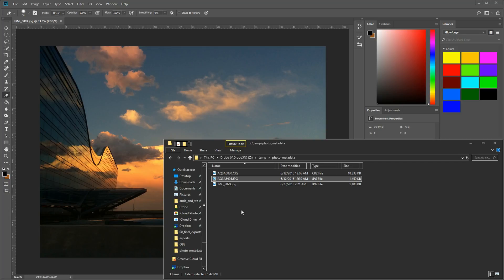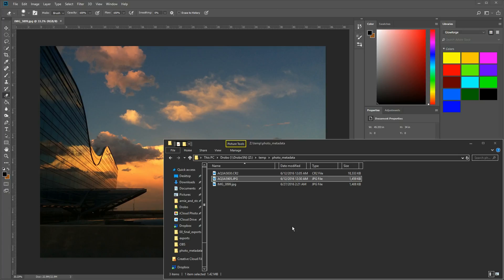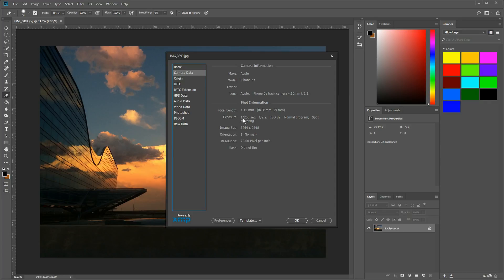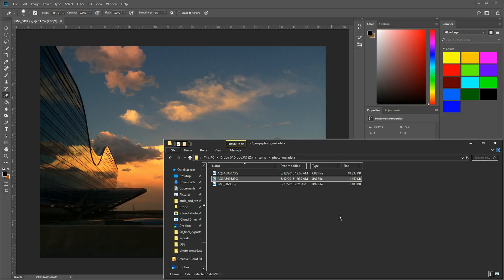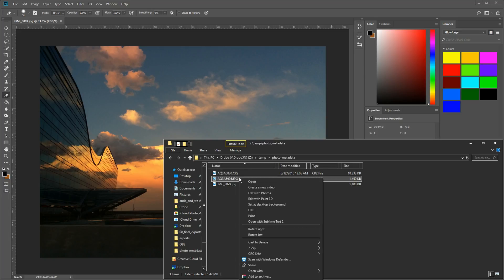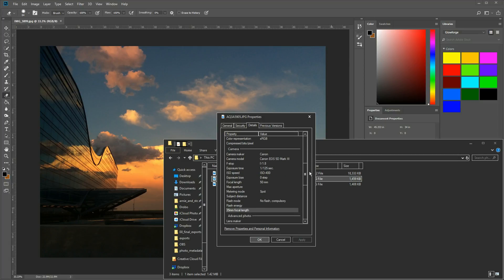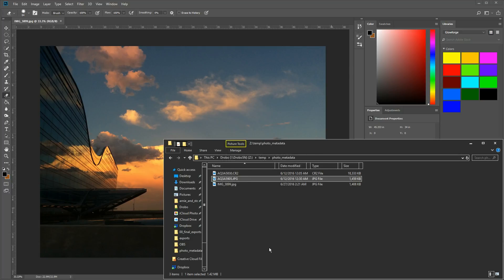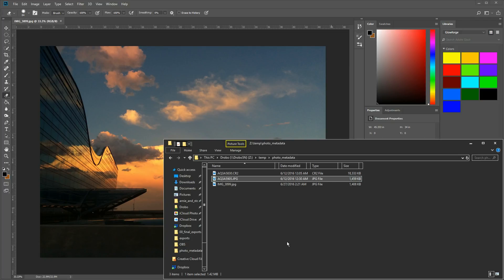How to View Photo EXIF Metadata in Photoshop and Windows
A short video explaining what EXIF Metadata is, and how you can view it either in Photoshop or from the regular Windows file explorer.